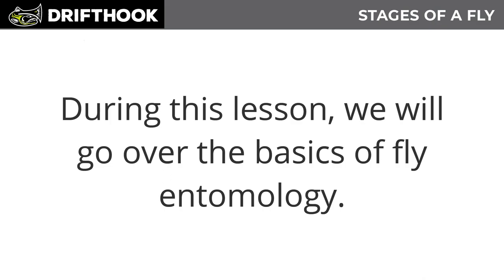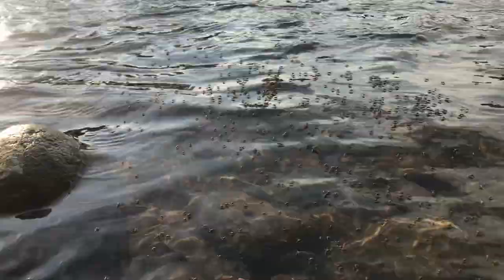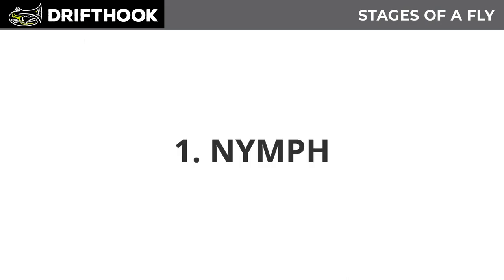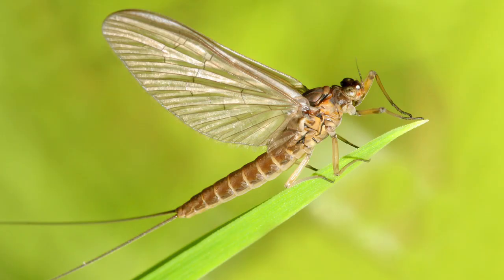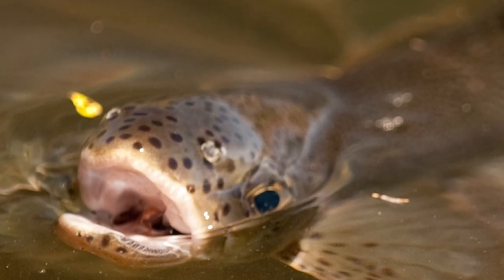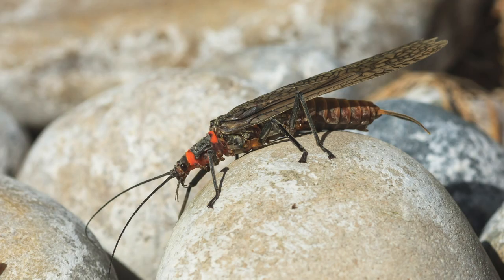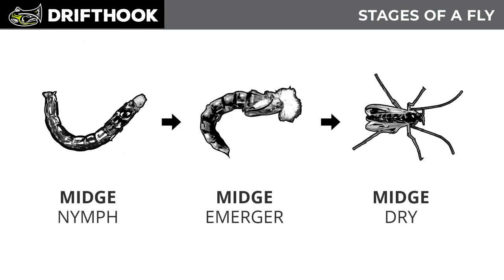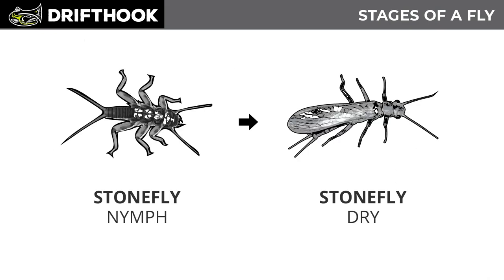Fly Fishing Entomology for Beginners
During this lesson, we will go over the basics of fly fishing entomology. Most reports or classes that you will take on this subject can be overly complicated and almost impossible to follow with the endless possibilities and lifecycle of the millions of species of insects on a given river or still water.

Category
Sports

Chapters:
0:00 Introduction
0:13 Lesson Objective: Basics Of Fly Entomology
0:47 Smaller Airborne Insects - 4 Stages In Their Life Cycle
0:52 Nymph Cycle
0:59 Emerger Cycle
1:08 Adult Or Dry Fly Cycle
1:14 Spinner Cycle
1:33 Larger Insects Life Cycle
2:00 Midge Life Cycle
2:05 Mayfly Life Cycle
2:13 Caddis Life Cycle
2:18 Stonefly Life Cycle